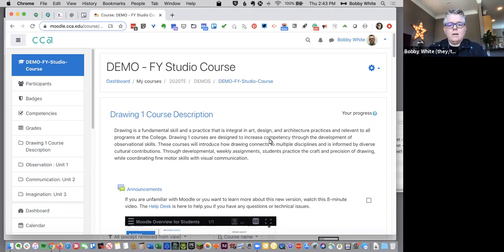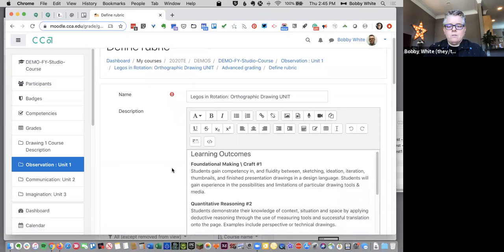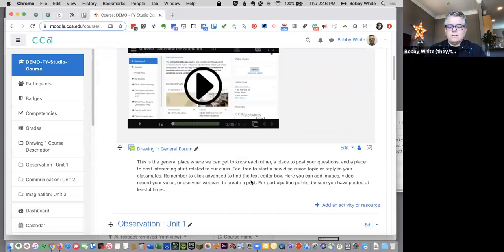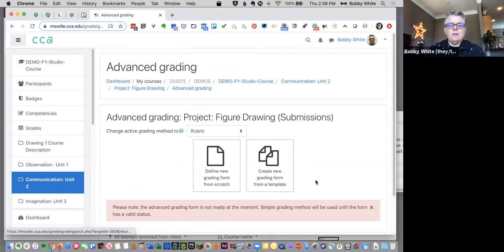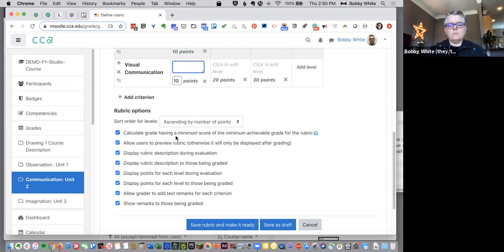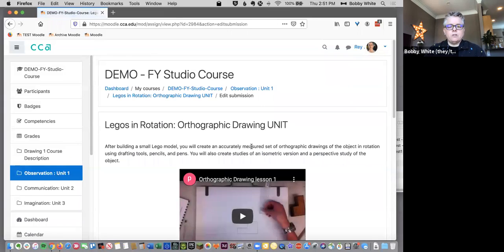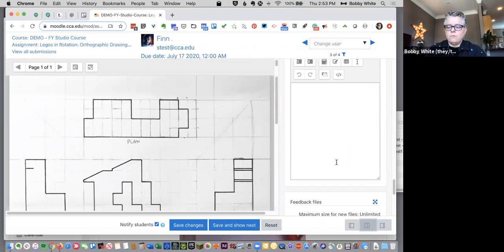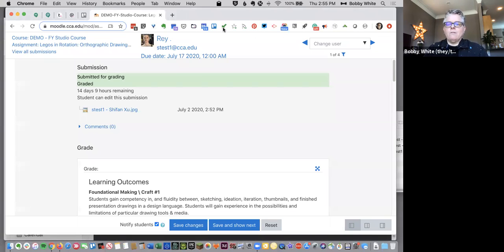Building a Rubric in Moodle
Learn how to create a rubric associated with an assignment and then use it to grade students' work.